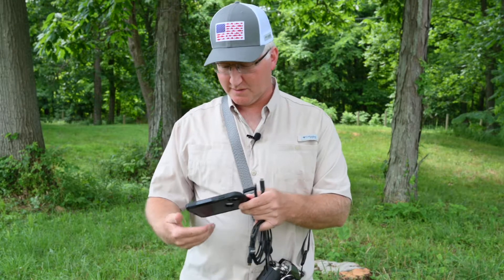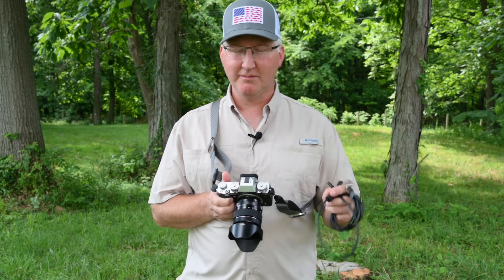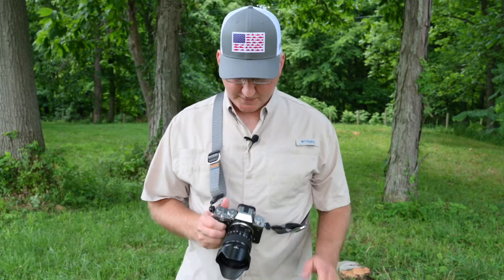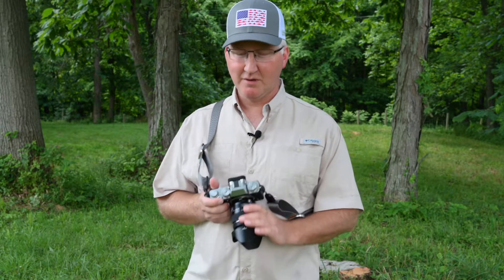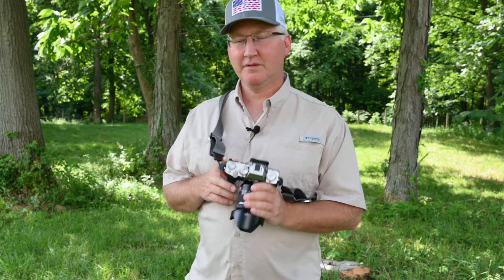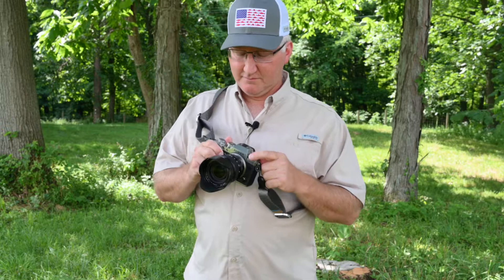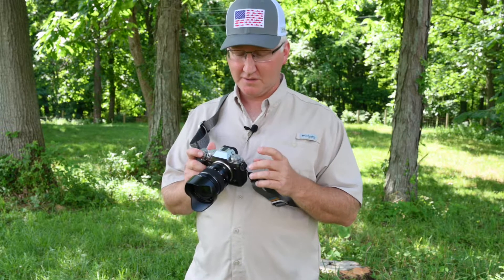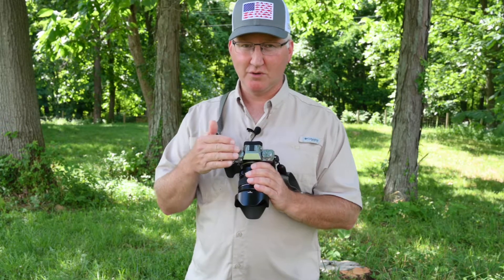Fuji X-T4 - I Couldn't Resist ;-)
I will upload many more photos in the coming days and weeks.   The X-T4 is new to me as of June 15, 2020.

Note:  If you leave a comment and don't see it right away, just give it a little time because I normally moderate all comments since some people like to be rude.  I normally see and approve comments in less than a day.  Sorry for the hassle :-)